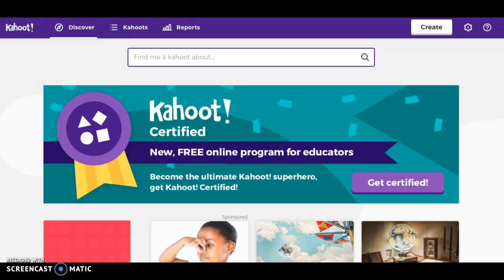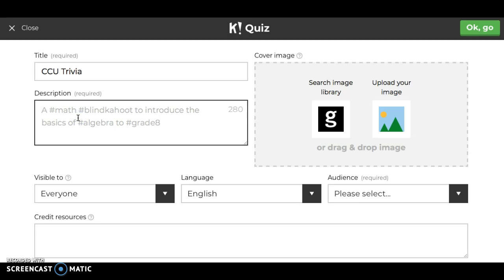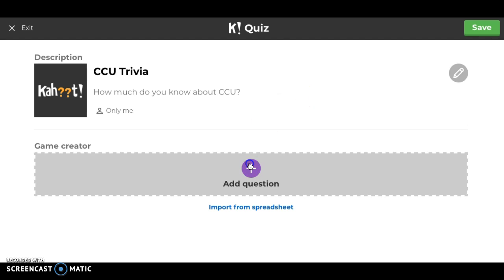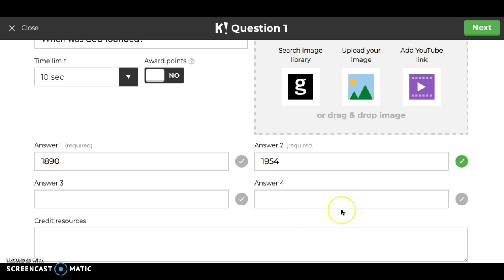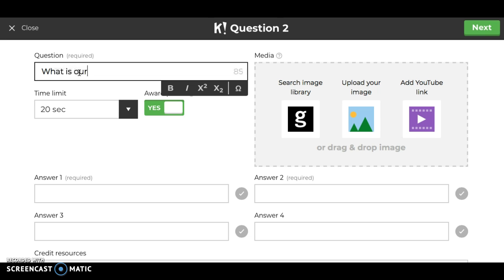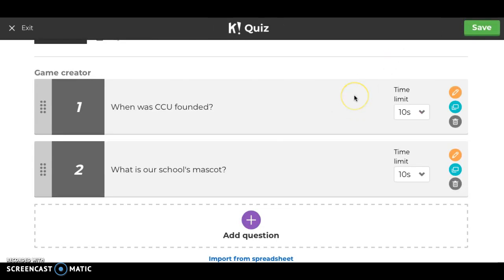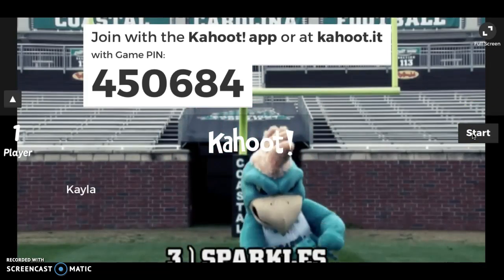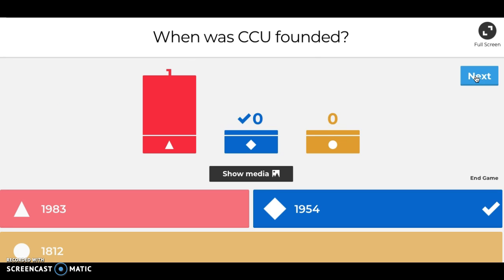EDIT 710- Kahoot Tutorial